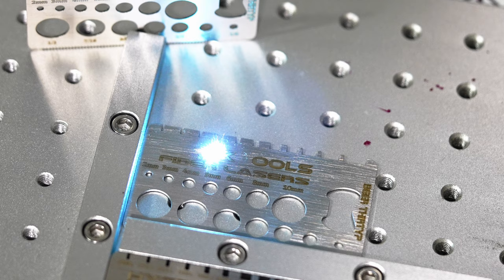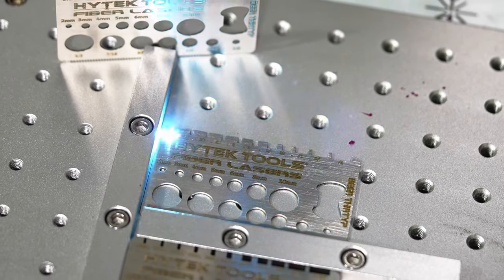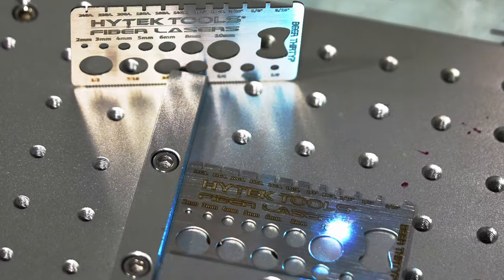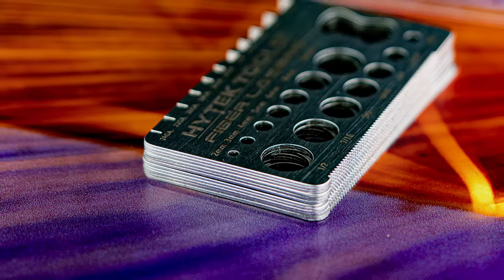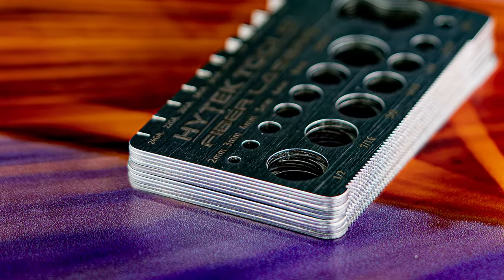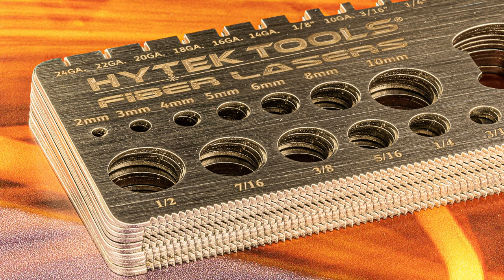Business Cards - Hytek Tools Fiber Laser Cut